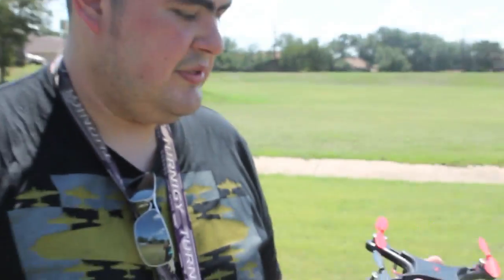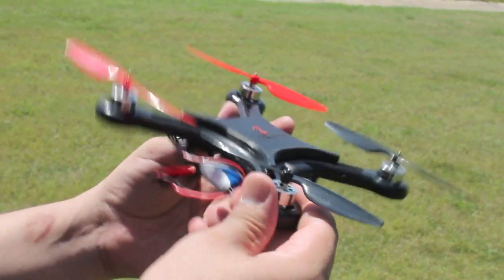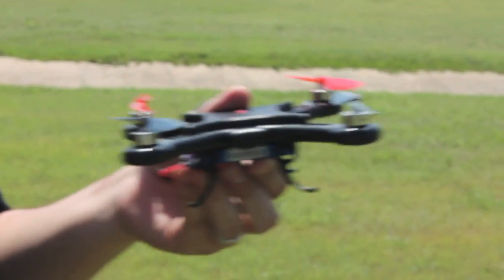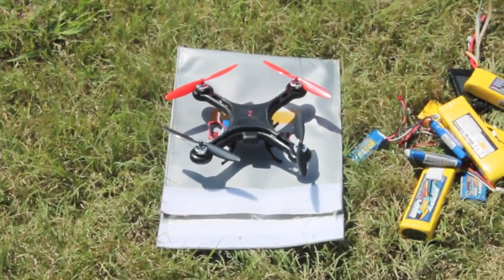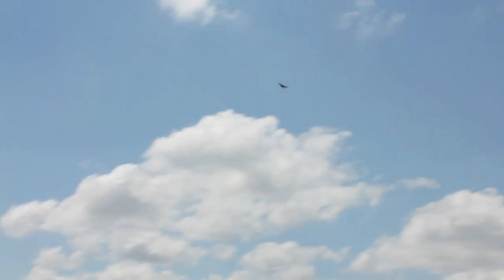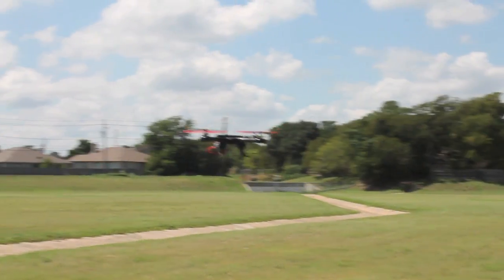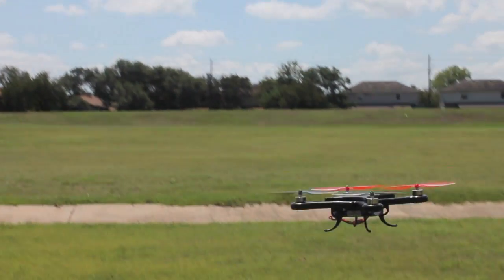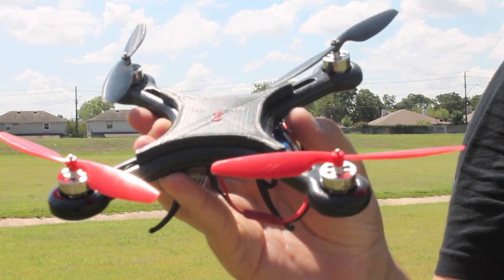Zwcky's 3D Printed Mini FPV Quadcopter w/ MakerBot Replicator 2X Weighs 200g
Thank you all for following along and the great comments and questions. When I was at the field with Zwcky he also demo'ed his mini FPV quad, which is truly amazing. The AUW of this quad including all FPV gear is 200g. It has plenty of thrust and is a real joy to fly. I know, because Zwcky was nice enough to let me fly it. I'm really hoping he'll make this quad available for download or purchase so we'll see. Trust me, I will work on him :)